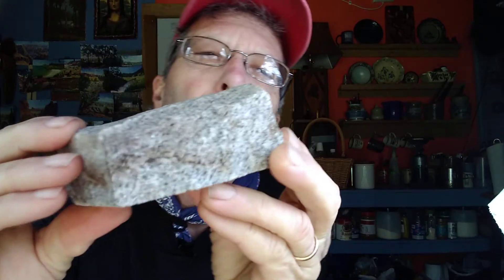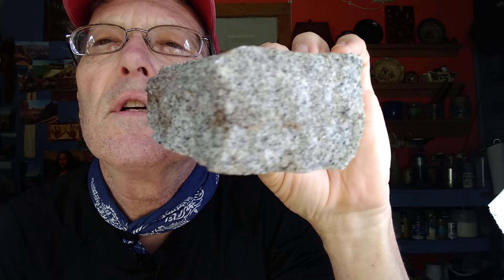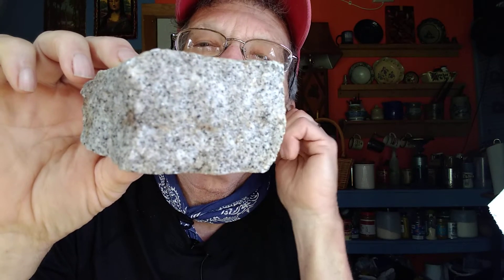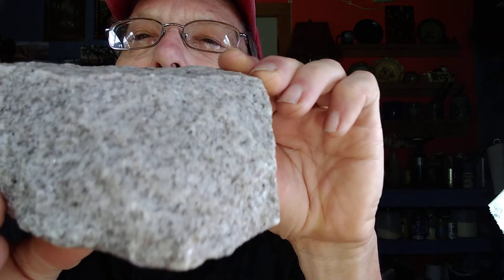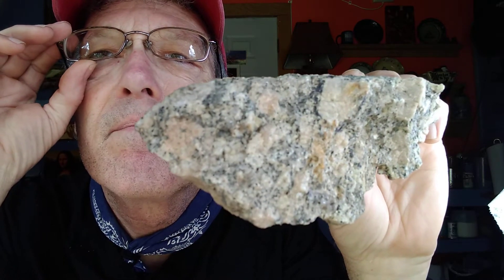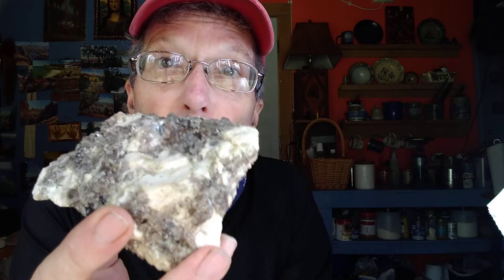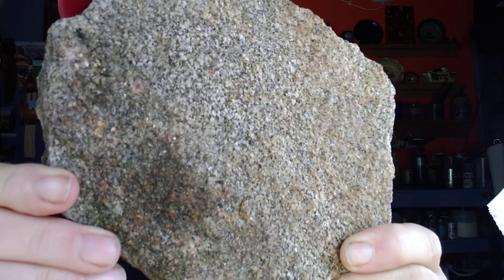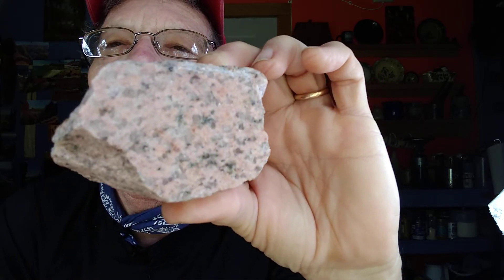Granite Identification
How to identify granite rock